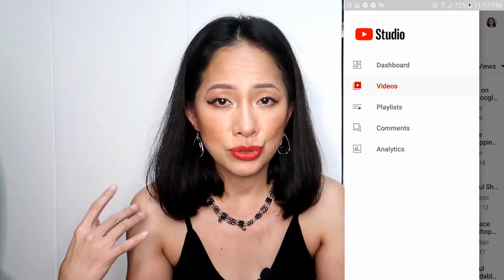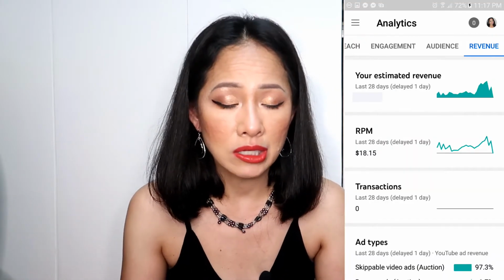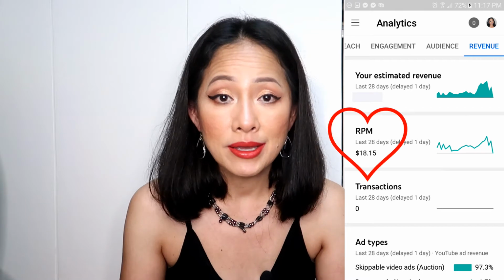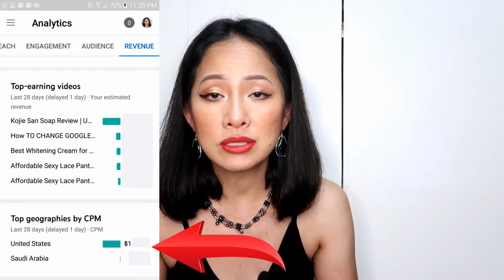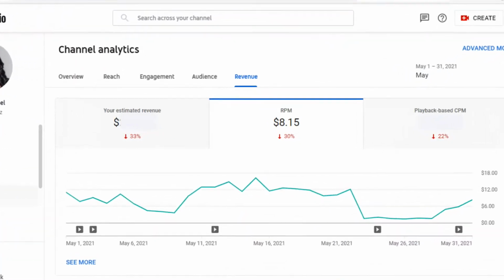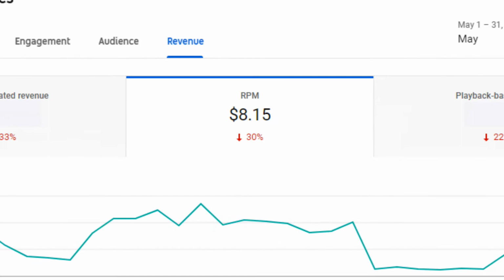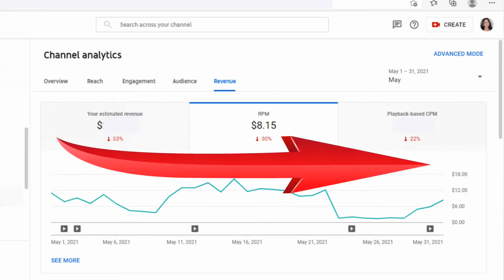10 Ways How To Increase Revenue on Youtube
10 Ways How To Increase Revenue on Youtube is a must watched video. You will get a lot of info here to gain more revenue and traffic to your channel.
Cpm is one of the topic I discuss here and it's a helpful tool to which video you need to pay attention to.

***Roche